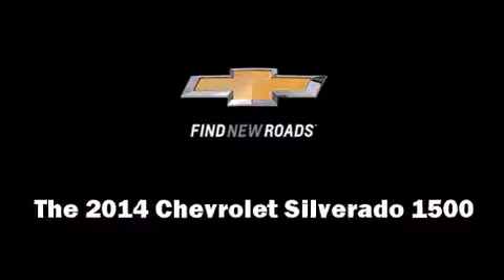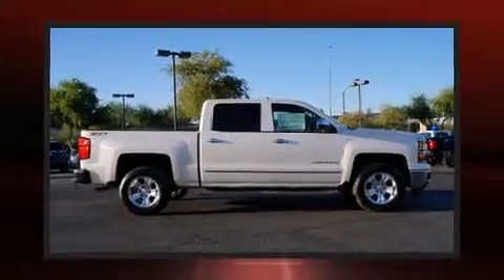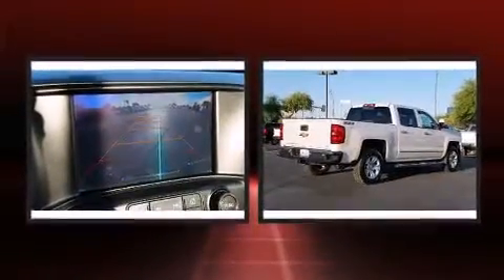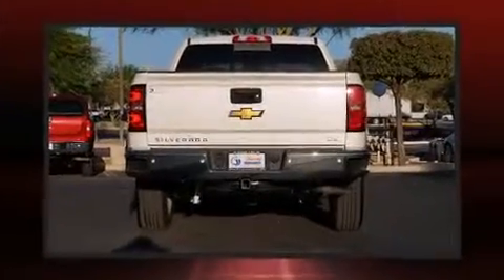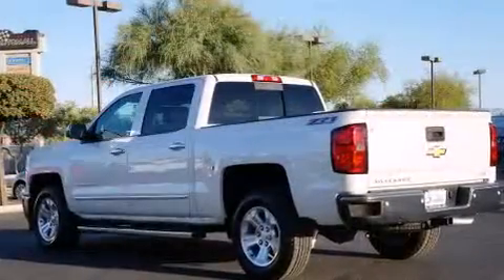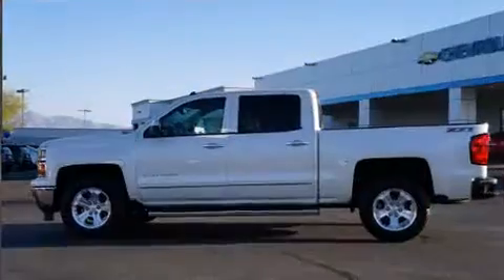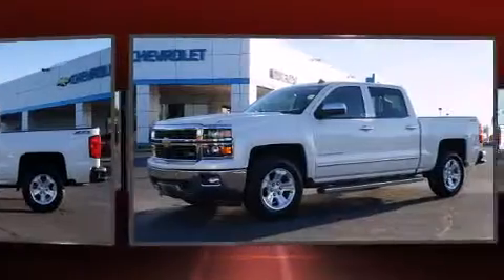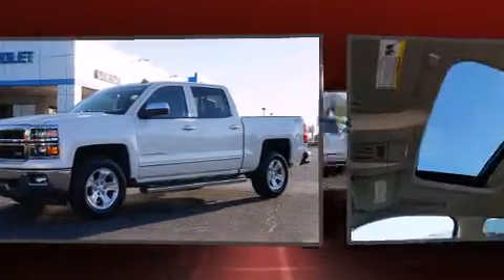2014 Chevrolet Silverado 1500 in Avondale, AZ 85323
Gateway Chevrolet
9901 W Papago Fwy

Treat yourself to a test drive in the 2014 Chevrolet Silverado 1500. It features an automatic transmission, 4-wheel drive, and a powerful 8 cylinder engine. Top features include heated front seats, leather upholstery, a tachometer, variably intermittent wipers, an automatic dimming rear-view mirror, air conditioning, a trailer hitch, and power front seats. Premium sound drives 6 speakers, providing you and your passengers a sensational audio experience. Chevrolet also prioritized safety and security with features such as: head curtain airbags, front SIDE impact airbags, traction control, a panic alarm, onStar, and 4 wheel disc brakes with ABS. Various mechanical systems are monitored by electronic stability control, keeping you on your intended path. You will have a pleasant shopping experience that is fun, informative, and never high pressured. Stop by our dealership or give us a call for more information.